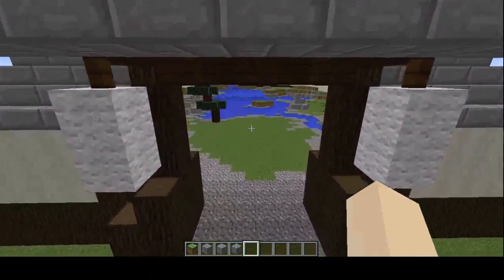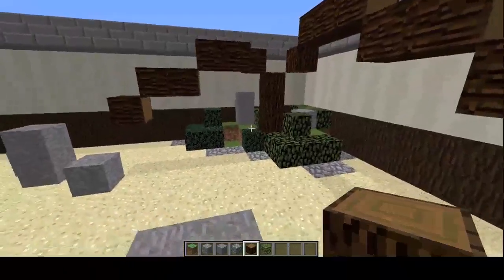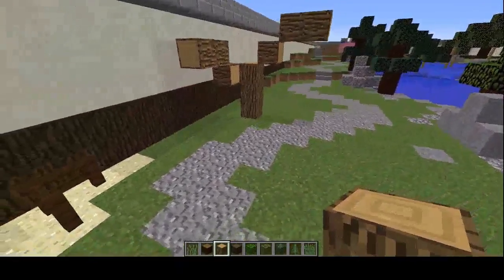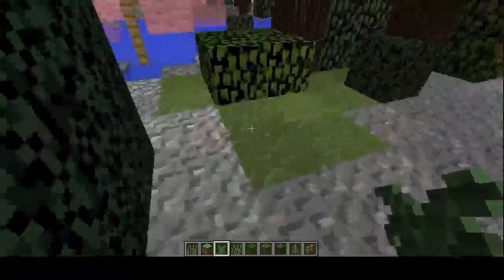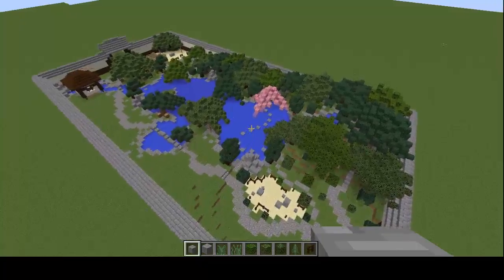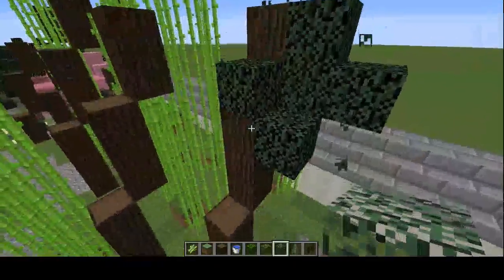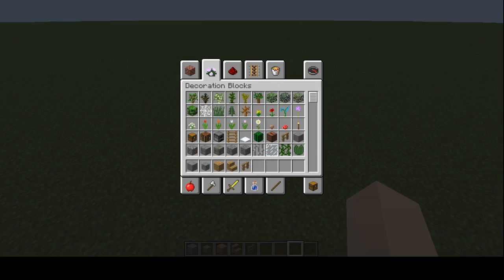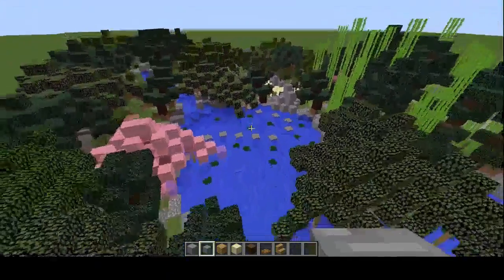Minecraft: Japanese Temple Garden Tutorial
Hey guys! This is a tutorial video on how to build a realistic Japanese Temple Garden in Minecraft. If you don't want to view the whole 31min, just view the first 5min and you will get a good idea of what you need to have. This is a longer tutorial just because it was such a big build, I have fast forwarded and skipped through repetitive sections. Right at the end I also have included 2 smaller examples.